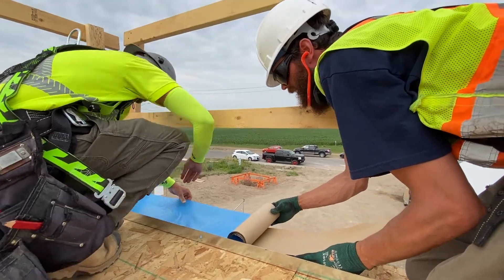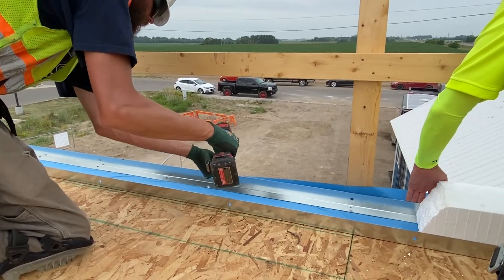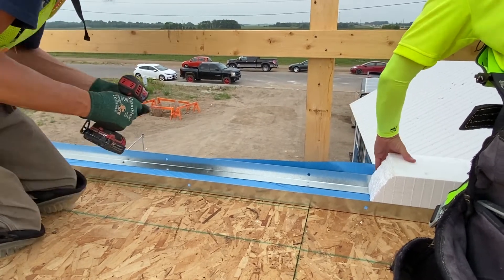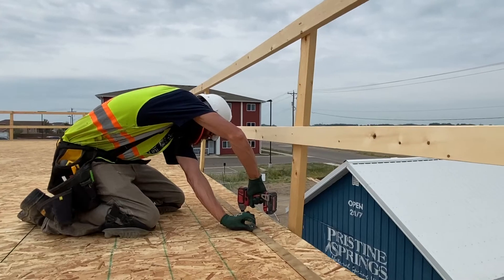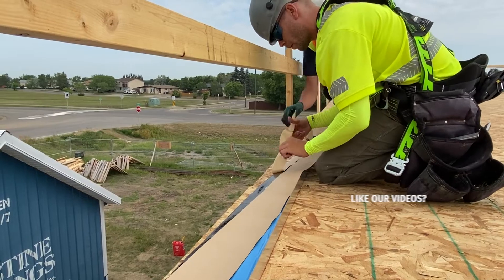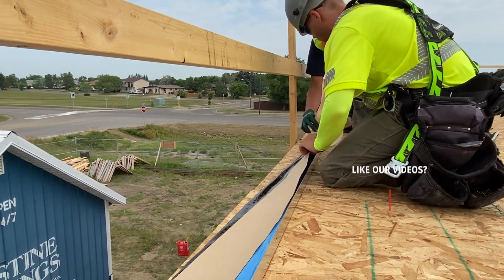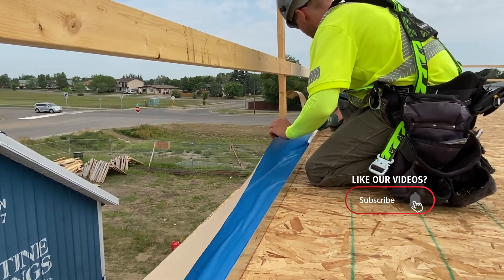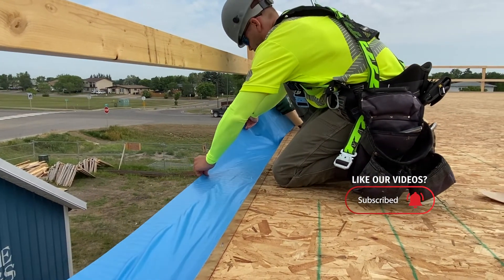Build it With Greenstone | Laying the Split Track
Installing the split track is an important step in the ICE Panel assembly. In this video, we outline the proper steps to take to ensure the inside track, outside track, and flashing are properly assembled. Once the track is laid, you'll be well on your way to standing ICE Panels and completing the building envelope.